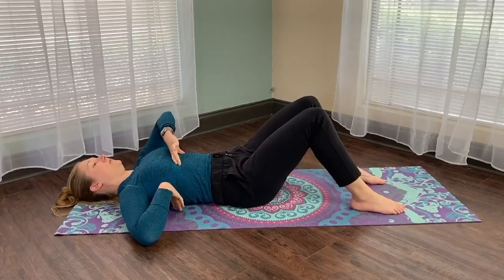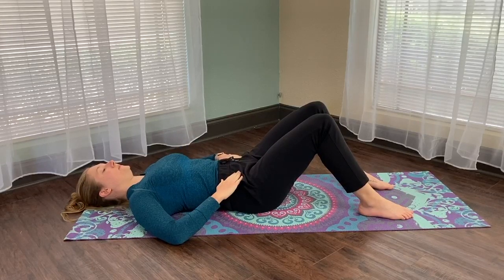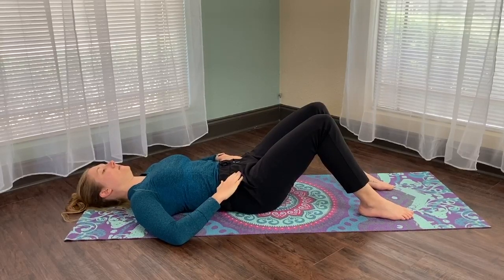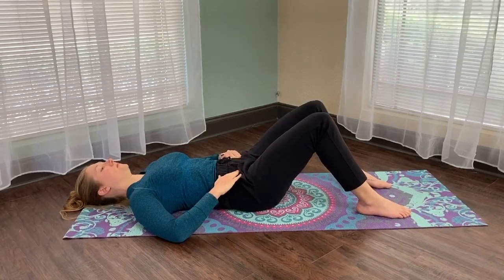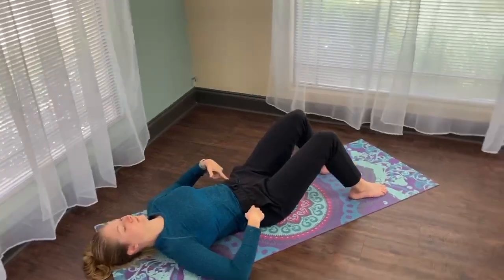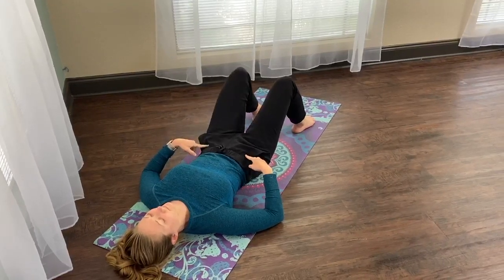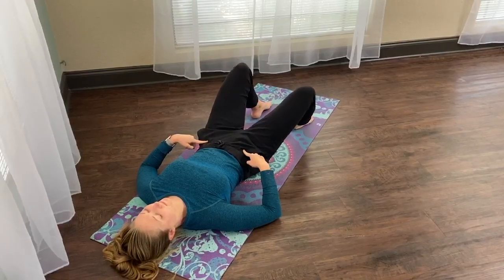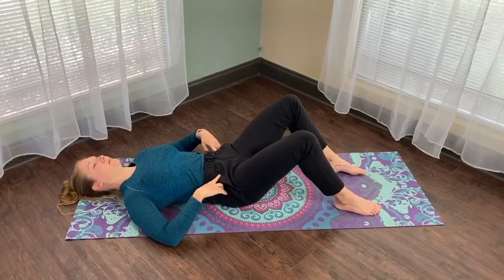Transverse Abdominis + Bent Knee Fall Out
Core Stability Progression Dr. Chonko PT, DPT, OCG demonstrates a Core Stability Progression. She will use a Transverse Abdominis + Bent Knee Fall Out. Maintaining our core strength while breathing and engaging our core is our main goal. To learn more about how we can help you be pain free fast, go